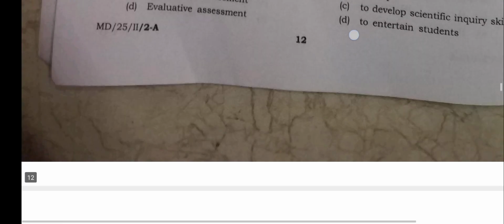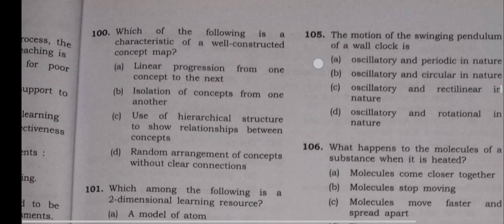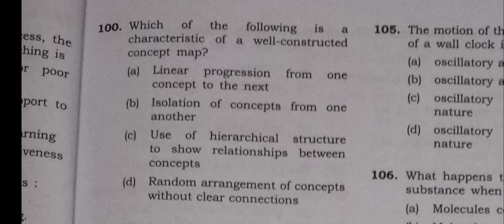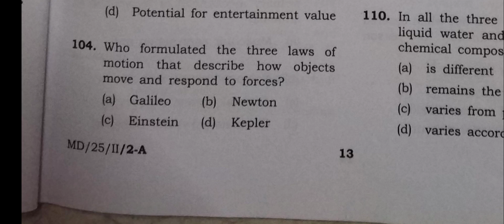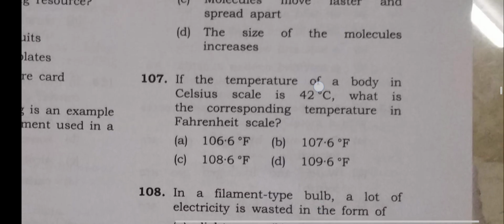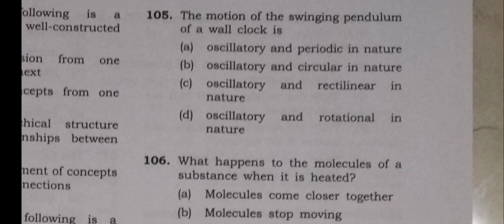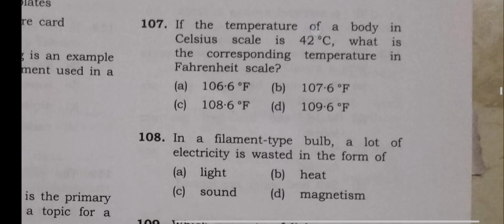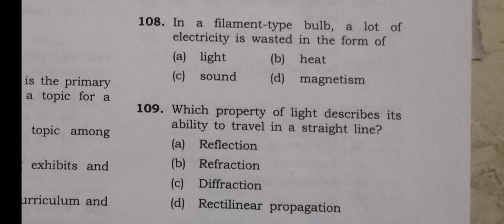UP SERIES-A SCIENCE MTET ANSWER KEY MTET 2025